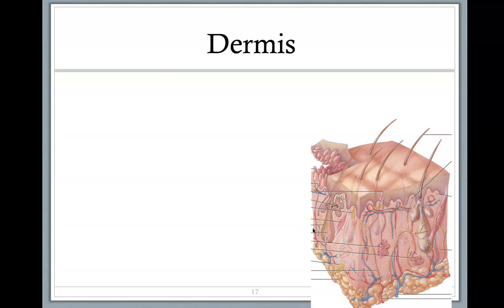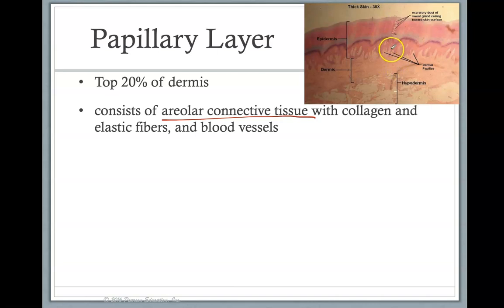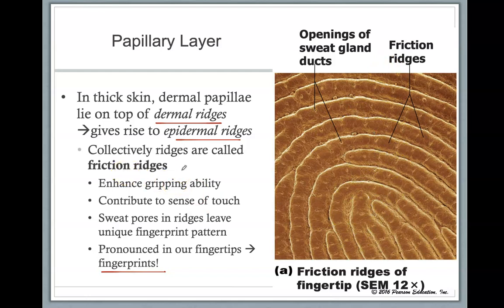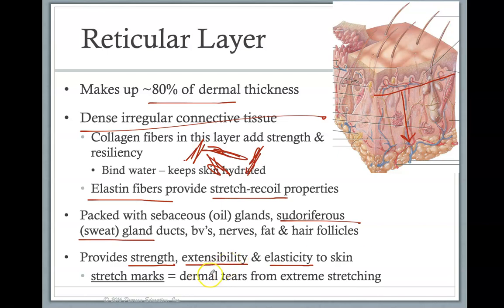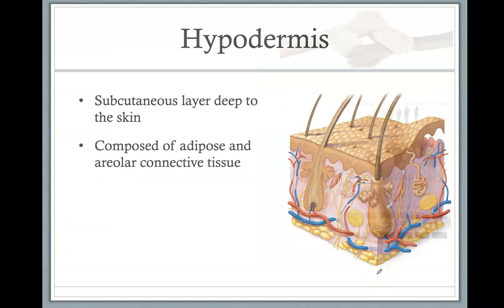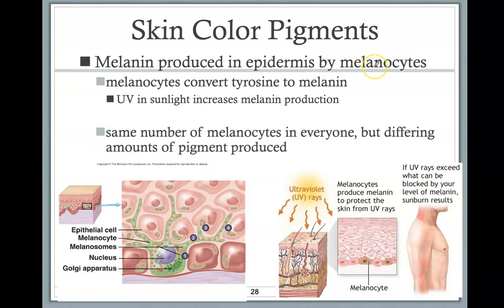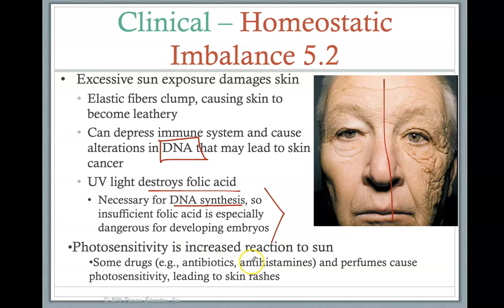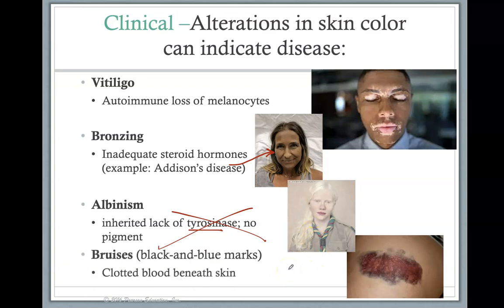Ch5 Integumentary Pt2